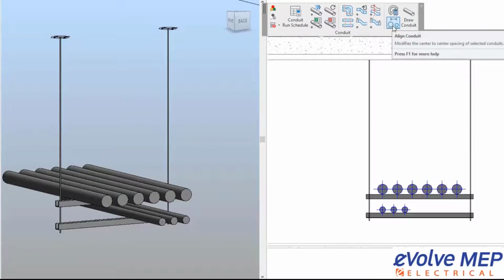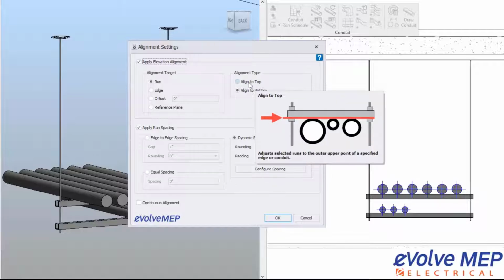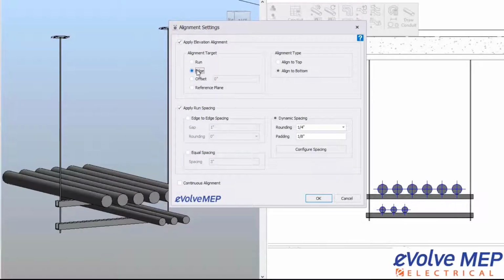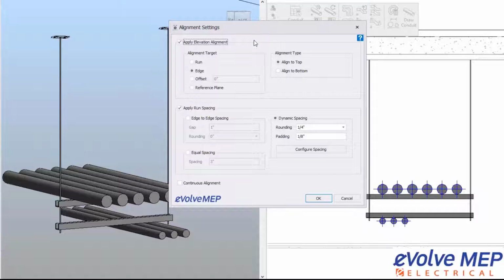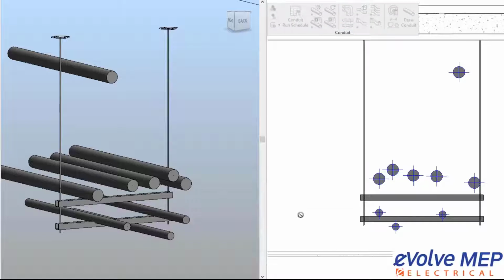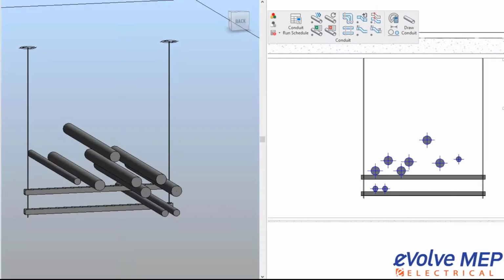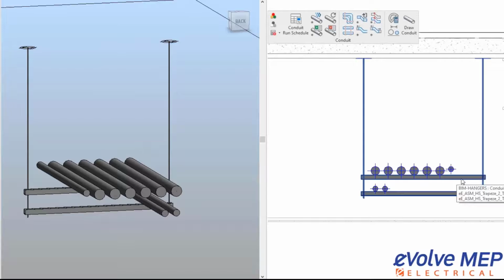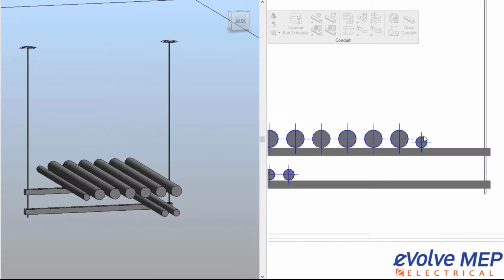eVolve Electrical - Elevation Alignment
eVolve Electricals' Align Conduit feature is a very power tool, and within the alignment settings there is a section for being able to adjust the elevation alignment. This is going to save you so much time if there is a design change, you place your conduit slightly off, or if you want to use it as a QC to make sure everything is where it is suppose to be. You have the ability to have the elevation alignment be to the top or bottom of the run, edge of an element, offset, or reference plane.

▬ Social Media  ▬▬▬▬▬▬▬▬▬▬▬▬